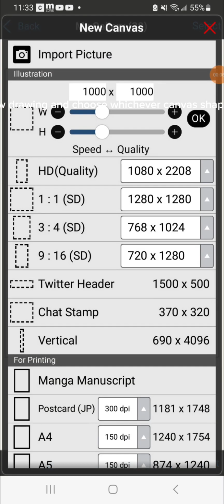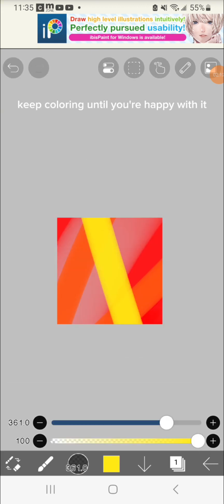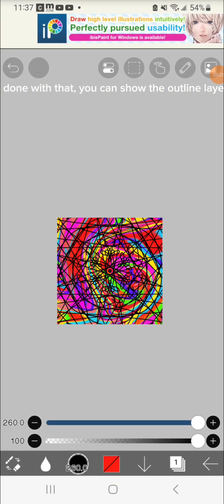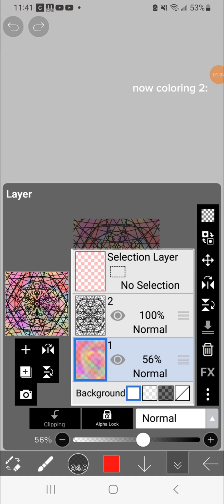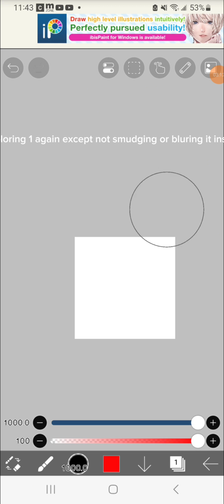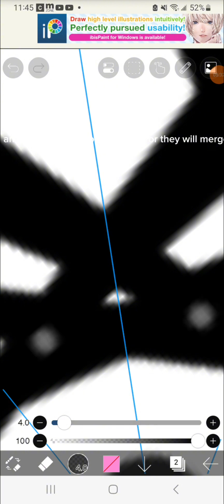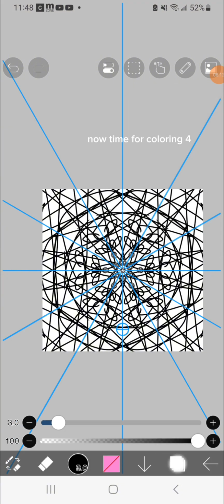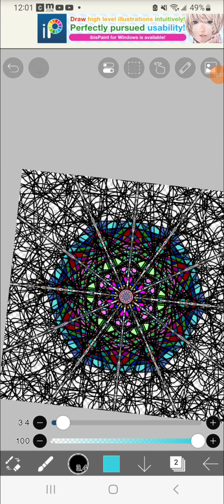how to draw this on Ibis Paint